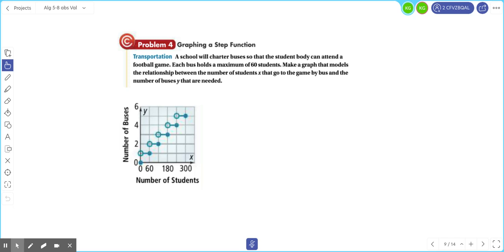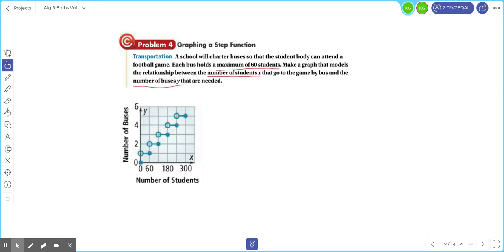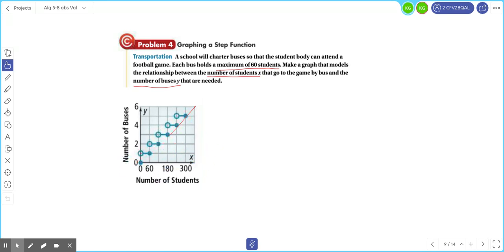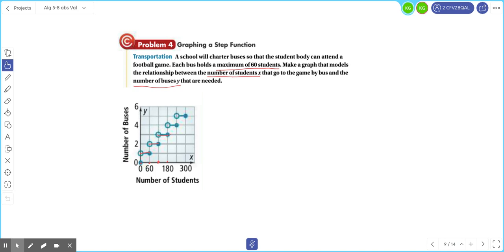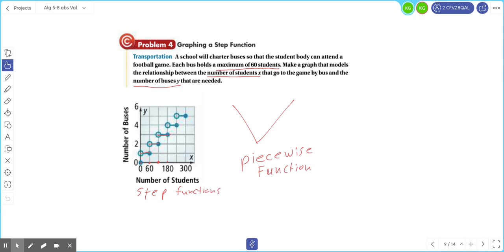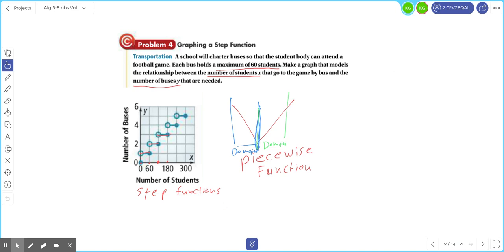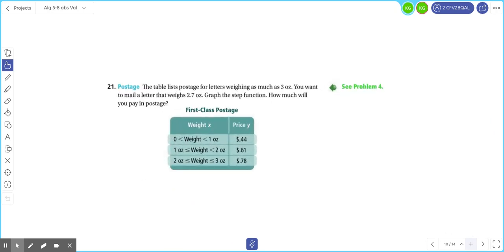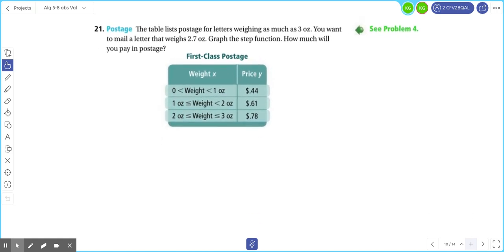Alg 5 8 abs Val Step Func